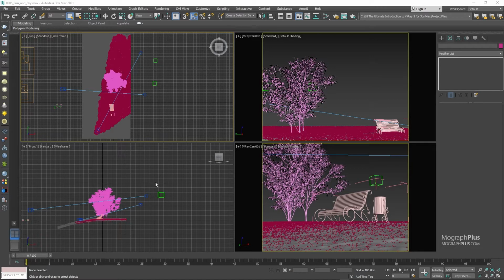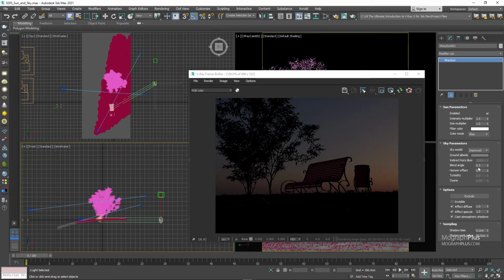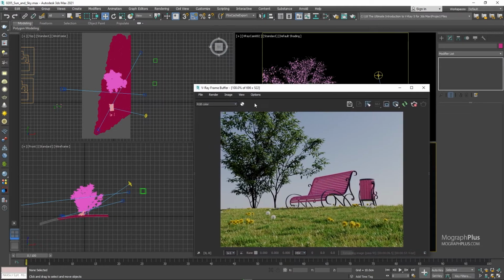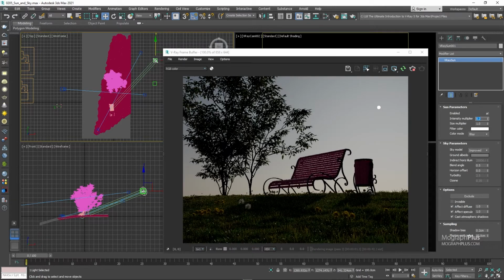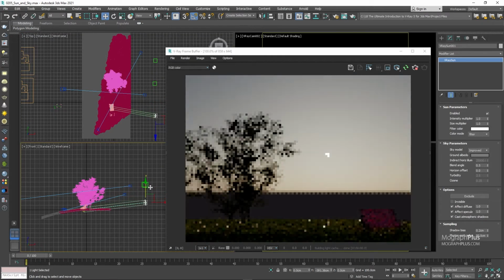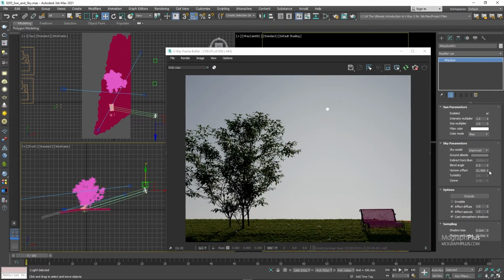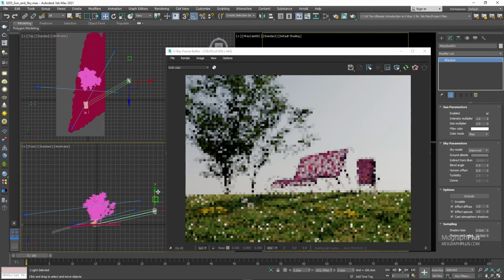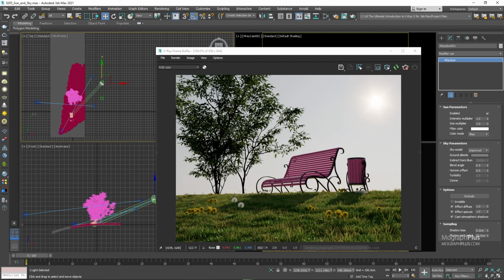3dsmax 0205 Sun And Sky